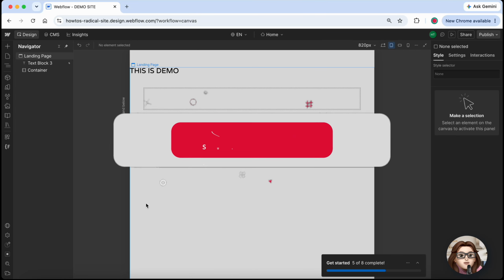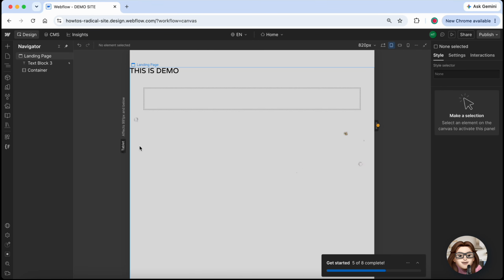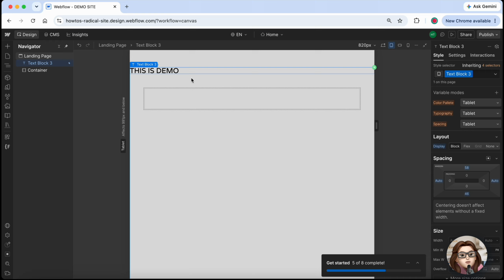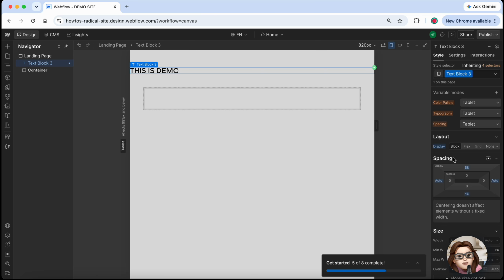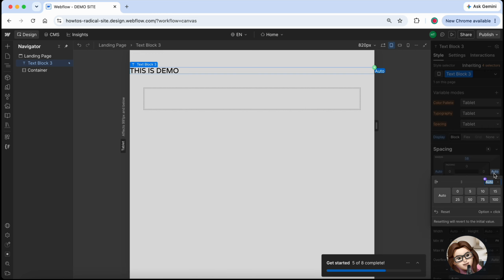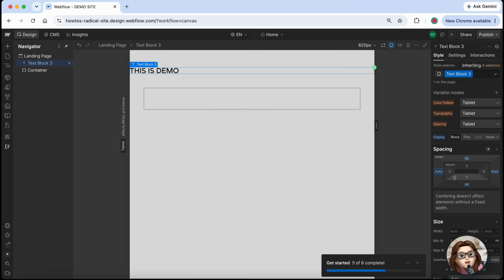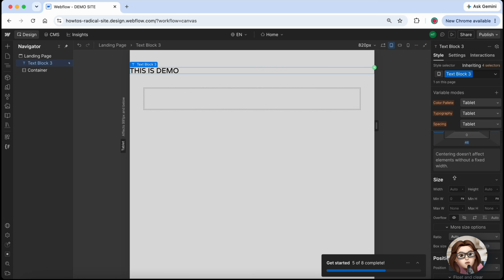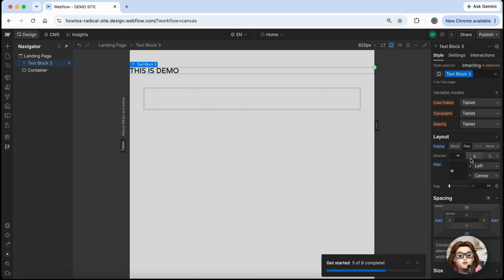How To Center Elements In Webflow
Want to center elements in Webflow? In this step-by-step tutorial, you'll learn the easiest ways to horizontally and vertically center elements using Webflow's built-in layout tools. Whether you're centering text, buttons, images, div blocks, or entire sections, this guide will help you create clean and professional layouts.

In this video, I'll show you how to center elements using Flexbox, CSS Grid, auto margins, text alignment, and positioning settings. You'll also learn when to use each method depending on your layout and how parent containers affect the alignment of child elements. Understanding these layout tools will help you build responsive websites without relying on custom CSS.

Centering elements is one of the most common tasks in web design. Whether you're creating a hero section, landing page, portfolio, ecommerce store, business website, or blog, properly aligned content makes your website look more polished and improves the overall user experience. With Webflow's visual Designer, you can achieve perfect alignment quickly while maintaining full responsiveness.

You'll also discover best practices for creating responsive layouts across desktop, tablet, and mobile breakpoints, maintaining consistent spacing, avoiding common alignment mistakes, and using modern layout techniques instead of unnecessary positioning. These tips will help you build flexible, scalable websites that look great on every device.

This tutorial is beginner-friendly and works with the latest version of Webflow. By the end of this video, you'll know how to center elements in Webflow using multiple techniques and confidently create professional, responsive website layouts.

If you found this tutorial helpful, don't forget to like the video, subscribe to the channel, and turn on notifications for more Webflow tutorials, website design tips, no-code development guides, responsive design tutorials, and web development videos.

This video shows you How To Center Elements In Webflow! Watch this Video till the end to learn How To Center Elements In Webflow.

Were you able to figure out How To Center Elements In Webflow? Share this with your friends who want How To Center Elements In Webflow.

Problem Solved in this Video-:

What Do you Think of How To Center Elements In Webflow?